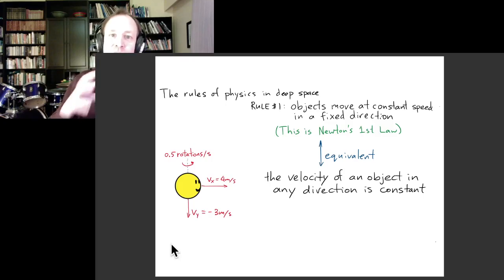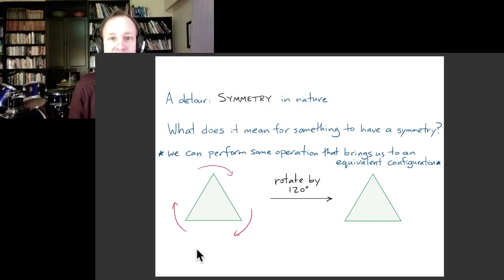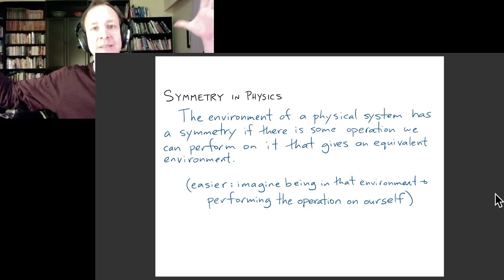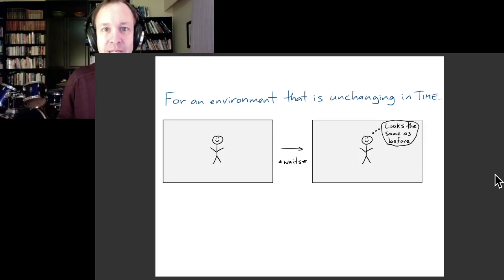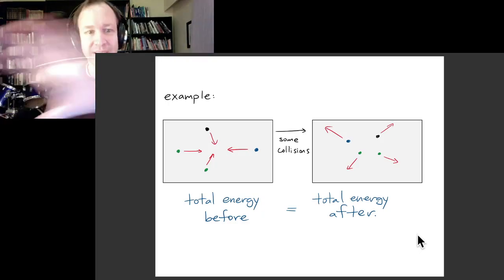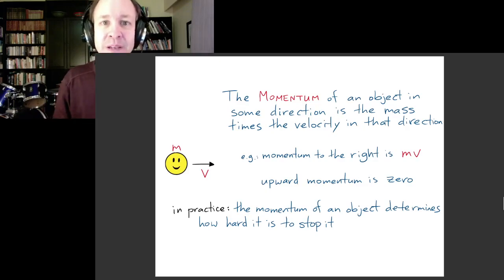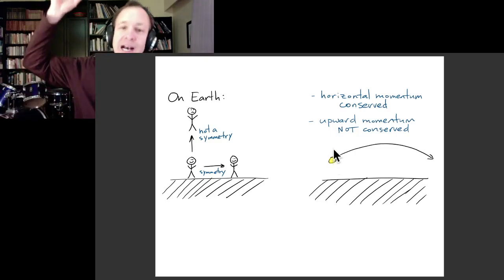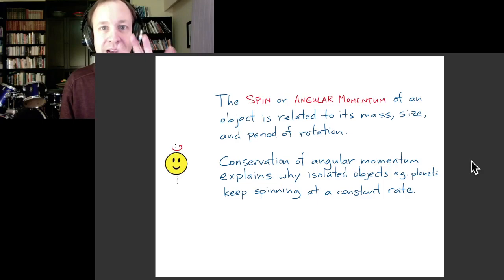Physics of Music 10: Symmetries and Conservation Laws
Sorry I got the layers mixed up!